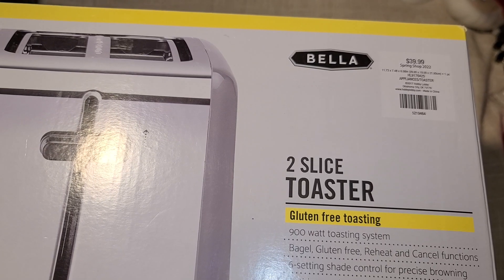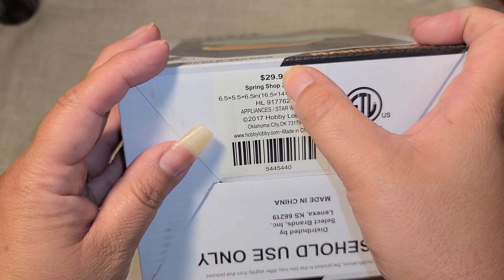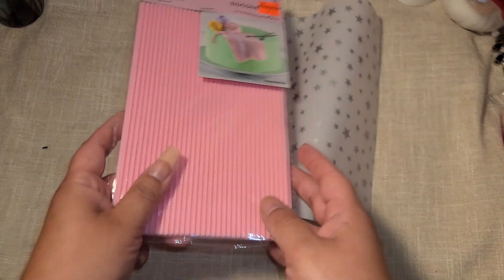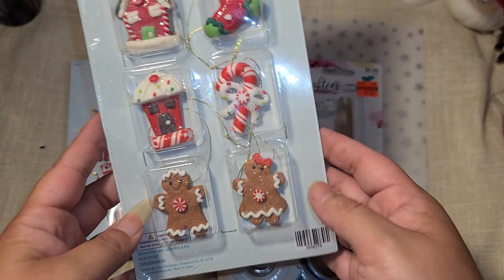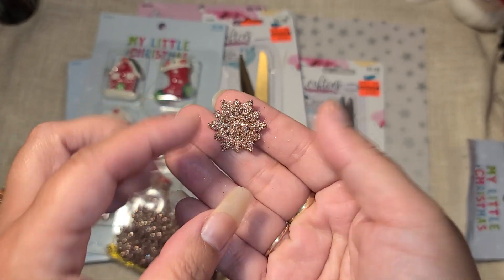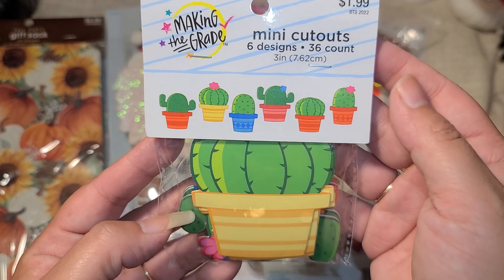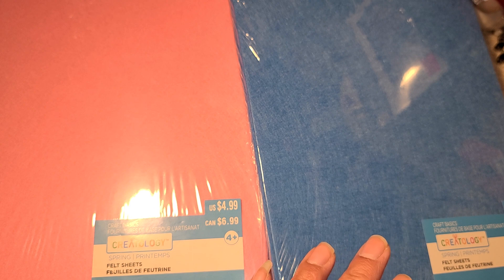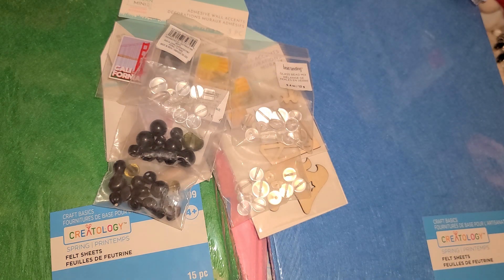Hobby Lobby & Michaels Clearance Haul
Michaels has grab bags today. I'm not going to be buying any as u have no room for extra mystery items

Be sure to walk through the whole store at Hobby Lobby there is clearance everywhere. I found clearance in the party section, paper dies, stamps, baking and the cricut section